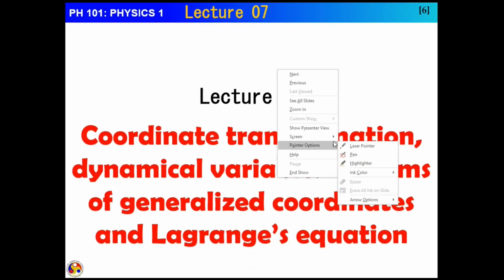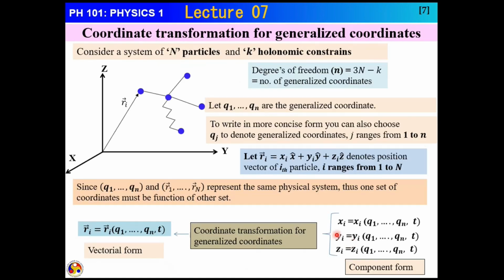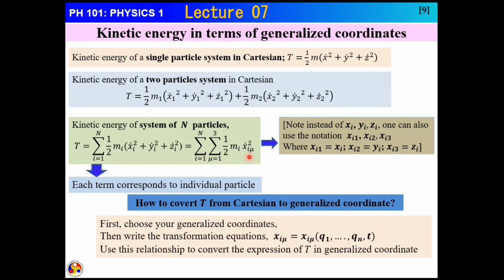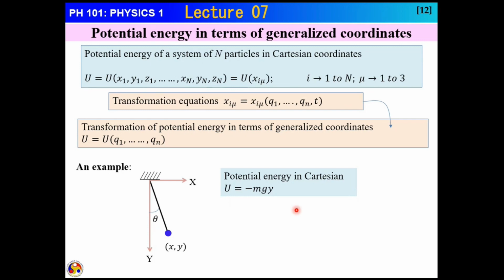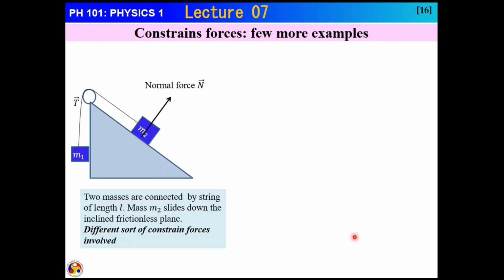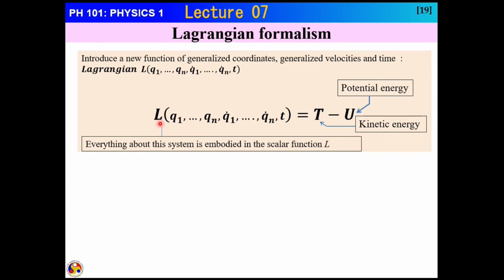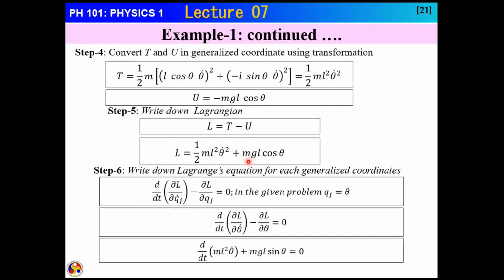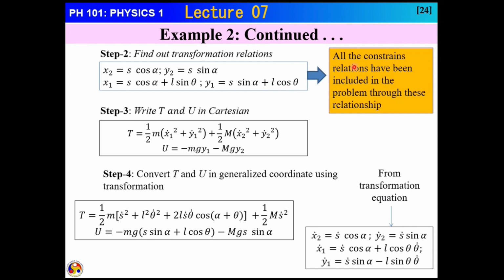PH101: Lecture 07: Introduction to Lagrangian equation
This video describes the idea behind the Lagrangian equation